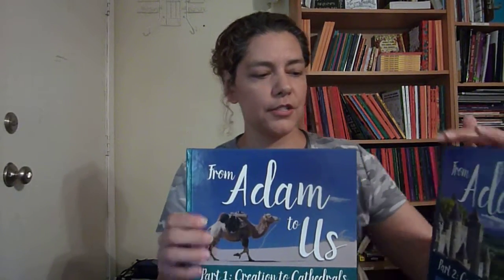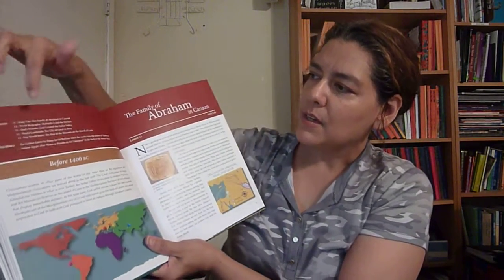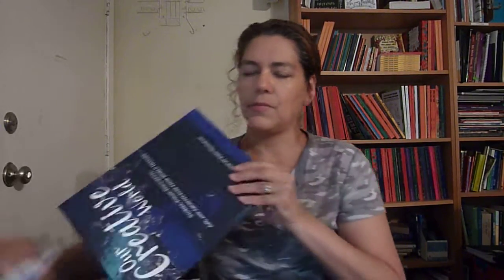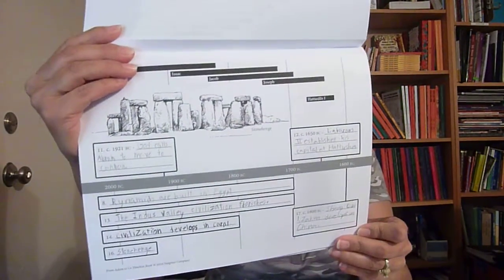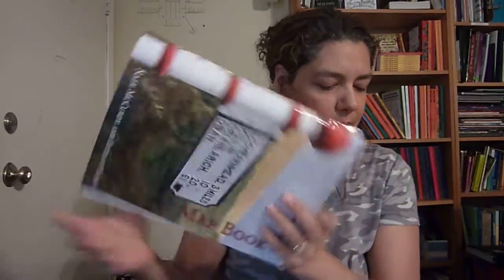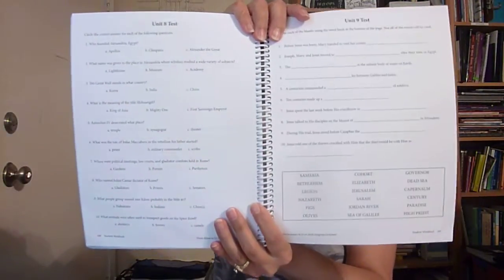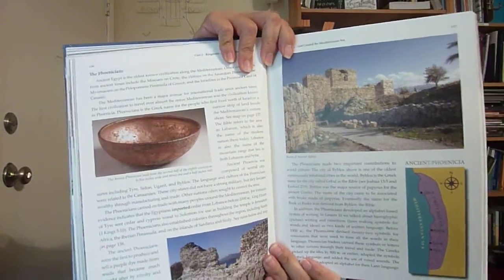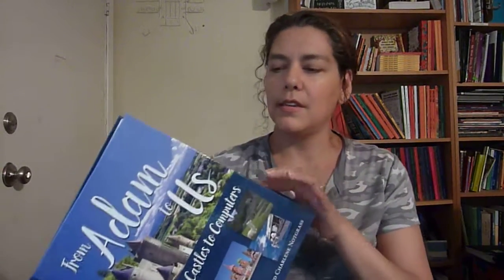Overview of Adam to Us History Program from Notgrass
From Adam to Us